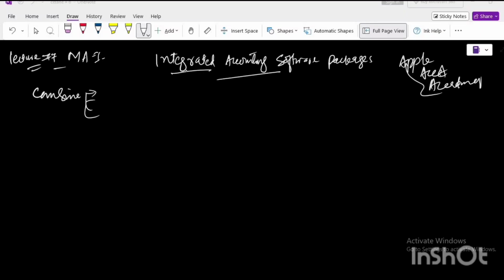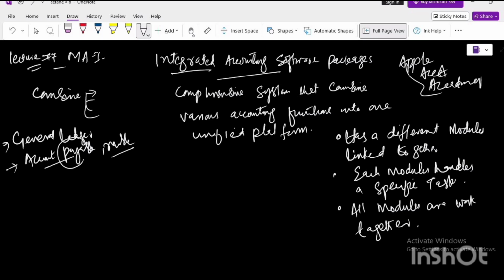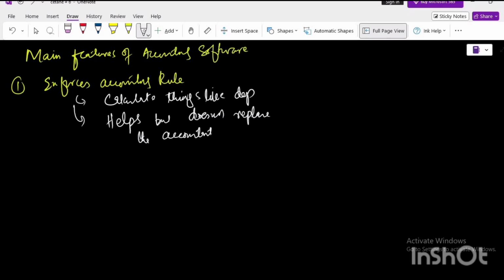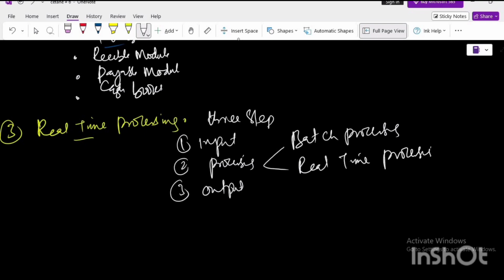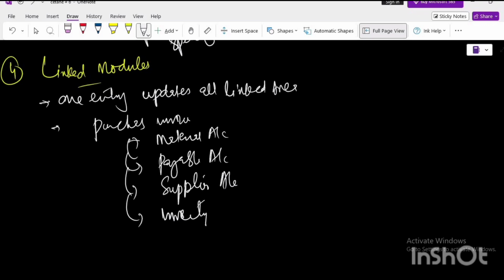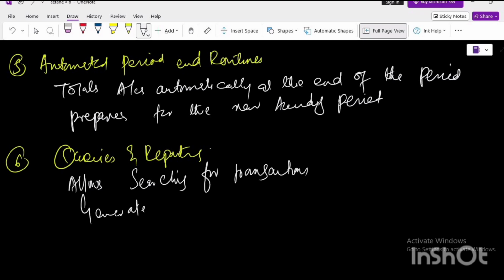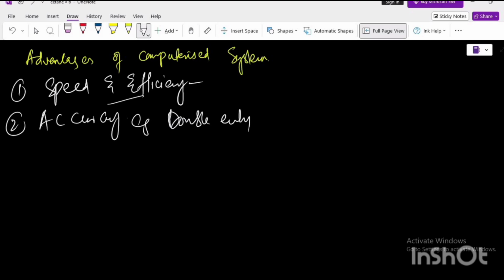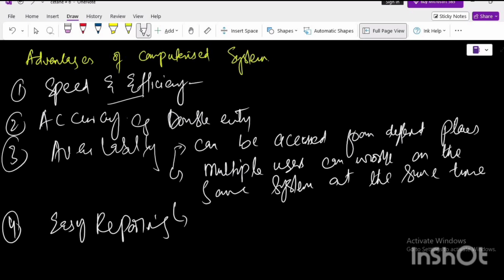ACCA MA1 Lecture 7: Integrated Accounting Software Packages – Key Features & Benefits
In this lecture, we dive into **Integrated Accounting Software Packages**, exploring their **key features** such as **linked modules**, **real-time updates**, and the efficiency they bring to financial management. Learn how these systems reduce errors, streamline data flow, and enhance collaboration across users. This lecture is perfect for ACCA MA1 students aiming to understand modern accounting tools and their impact on business operations.

This should help you create an engaging title and description for your lecture. Would you like to add anything else?